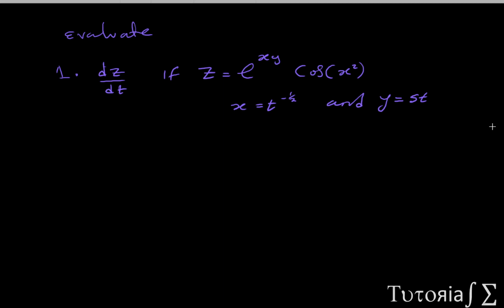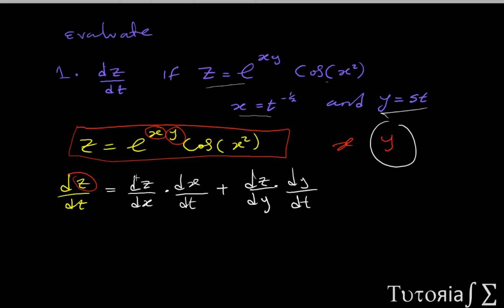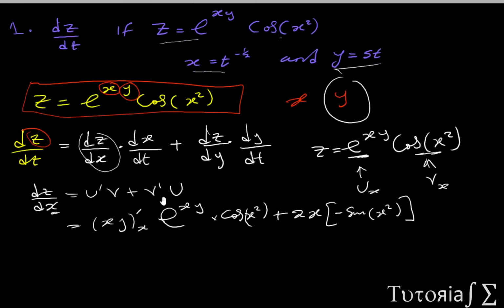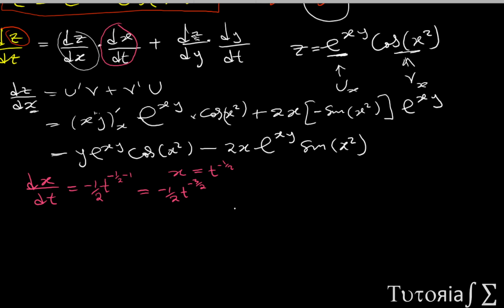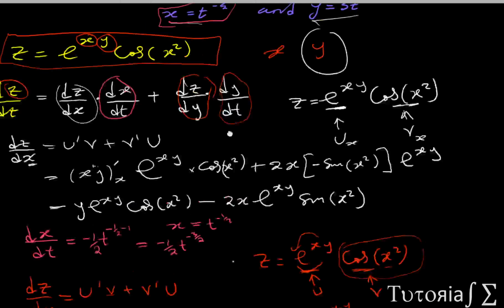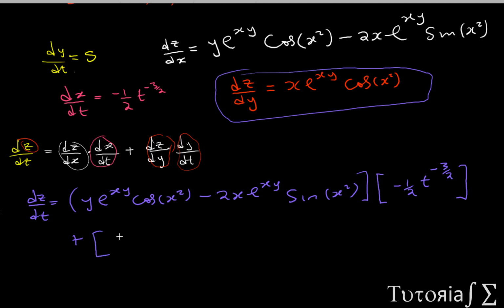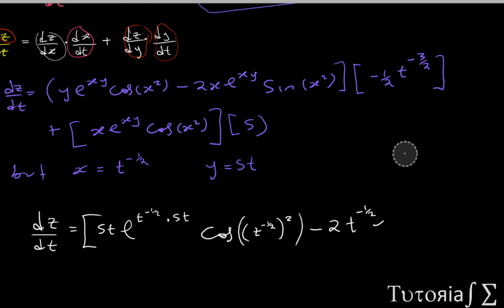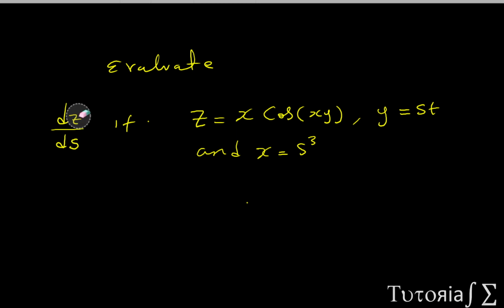Chain Rule: multivariate calculus